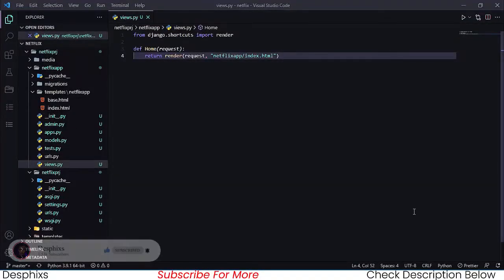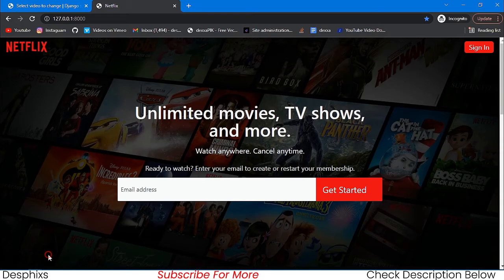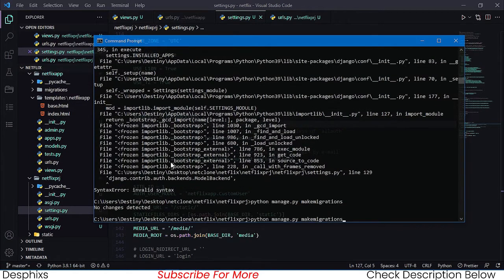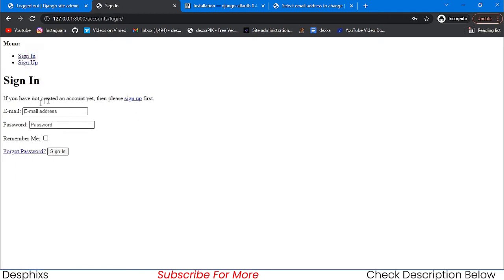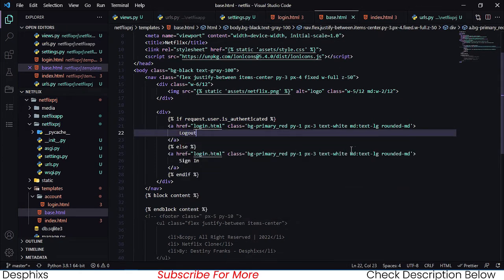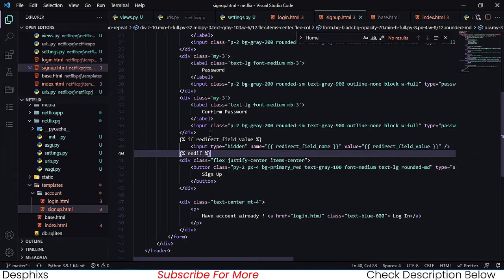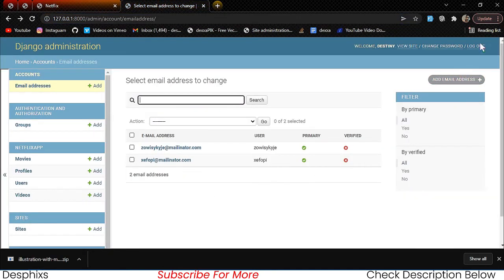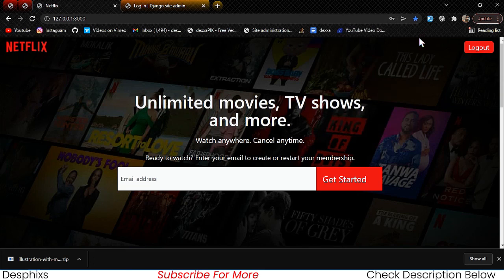LOGIN, LOGOUT and REGISTER in Django AllAuth - Netflix clone with django - Part 3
In this project we will build a Netflix Clone in Django. It would have all the Original Netflix Application Functions from authentication, to profile creations, backend features, listing movies, watching movies, age restrictions and many more!!